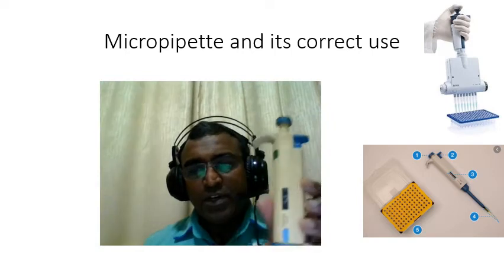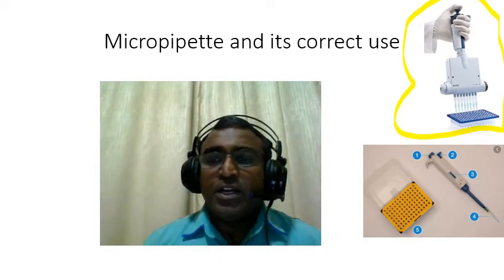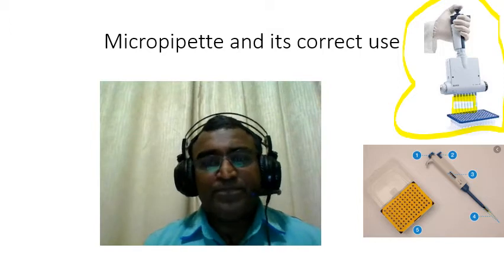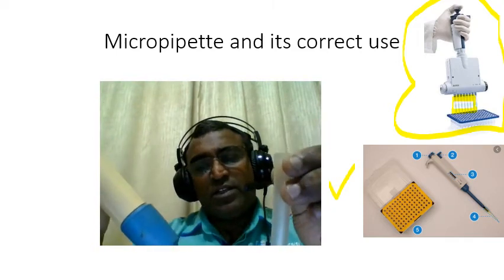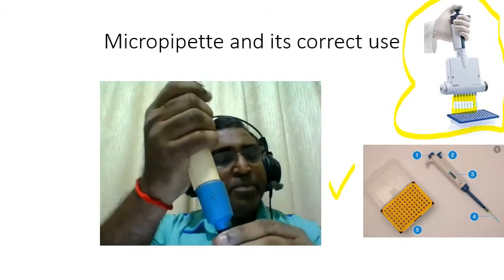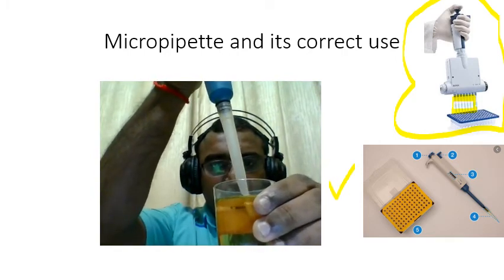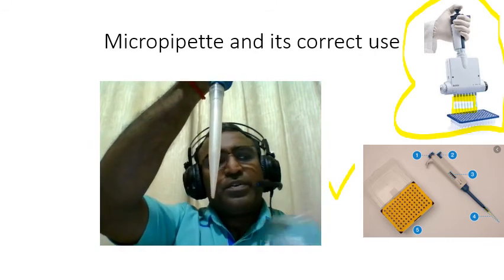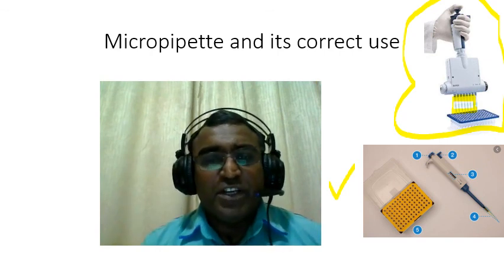micropipette and its correct use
This video created for undergraduates joining as interns in biotechnology related industries.